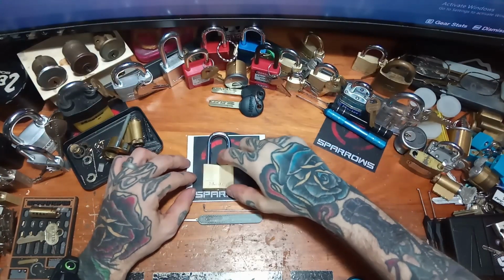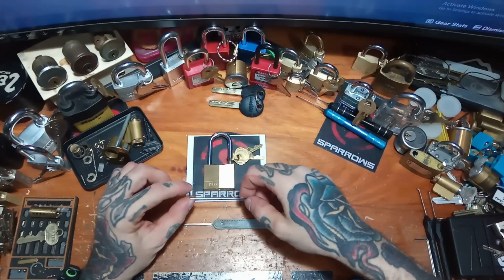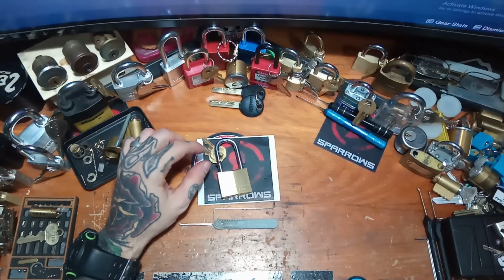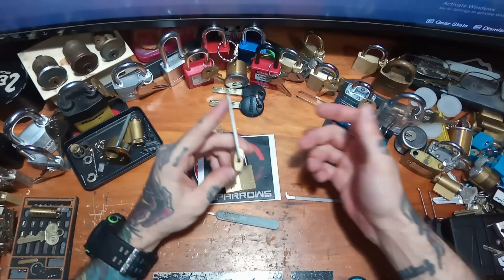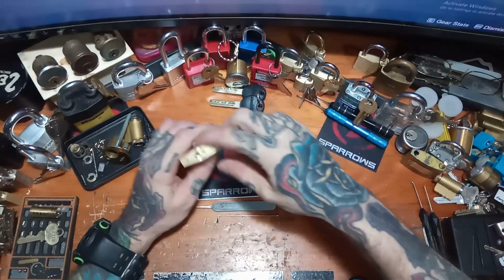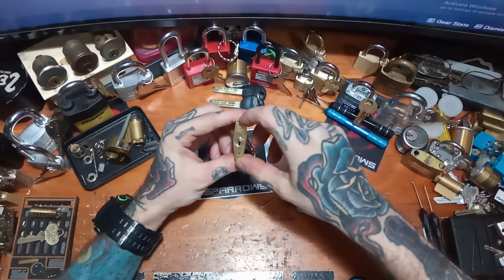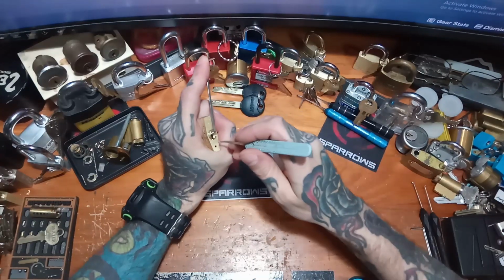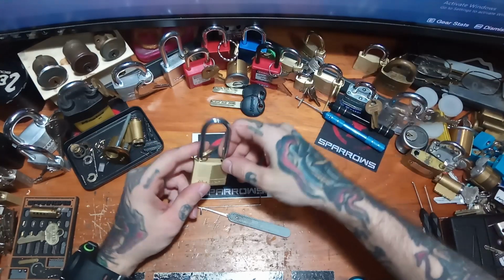[34] Picked - Master #140 - Progressive Lock List Part 2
In this video I keep going with the progressive lock list and open a Master Lock #140.  I tried to give some pointers on how I open these locks.

Anyway, thank you all again so much for watching and I hope everyone enjoyed.

Make sure to check out the subreddit

Get yourself some great picks at Sparrowslockpicks.com (.ca for us Canadians)
Also check out ThinkPeterson.com for some really good quality picks, with great handles lol.